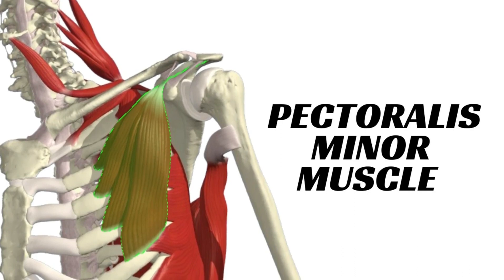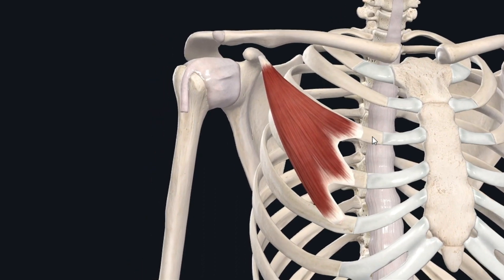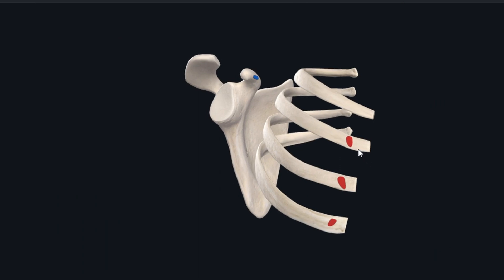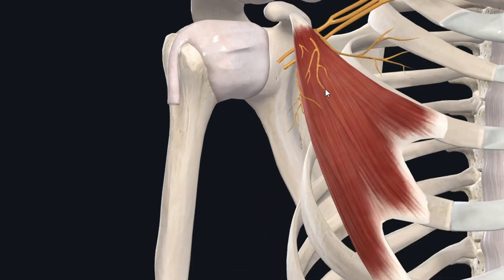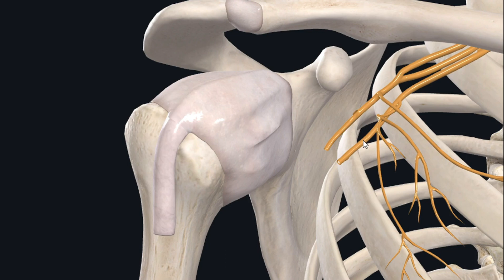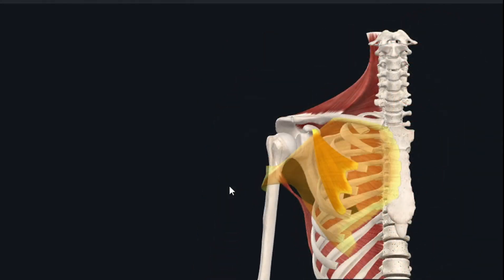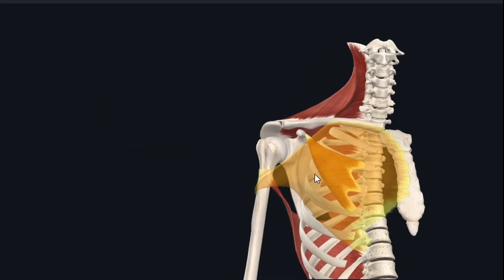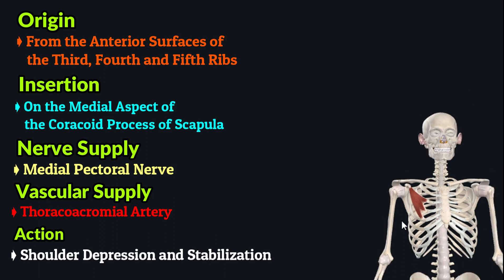Pectoralis Minor Muscle Anatomy | Muscle of Pectoral Region | Doctor Speaks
Hi everyone!
Welcome to Doctor Speaks!

This tutorial is about the Anatomy of Pectoralis Minor Muscle. It's an important muscle of the Pectoral Region and it underlies the Pectoralis Major muscle. This muscle travels superolaterally from the third, fourth and fifth ribs to the coracoid process of the scapula. In this tutorial, we have worked out to explain the Origin, Insertion, Innervation, Vascular Supply and the Action performed by this muscle in an organized and simple way.

Chapters
0:00 Introduction to Pectoralis Minor muscle
0:46 Origin
1:10 Insertion
2:05 Nerve Supply
3:17 Blood Supply
3:55 Actions

For a quick overview of all the muscles of Pectoral Region, Go through the following link;

For tutorials on other individual muscles of Pectoral Region, here are the links for each of these muscles.